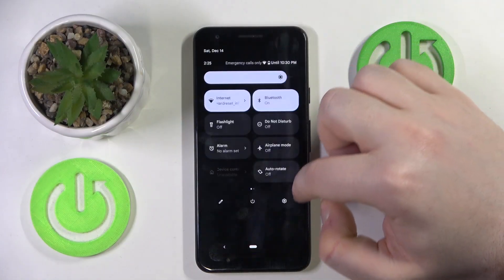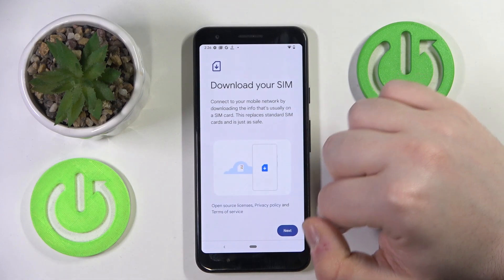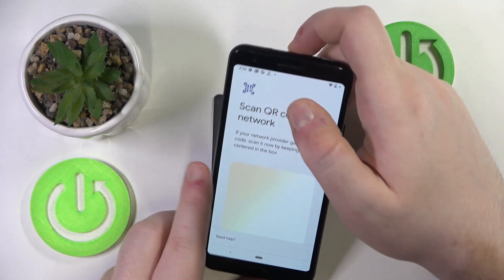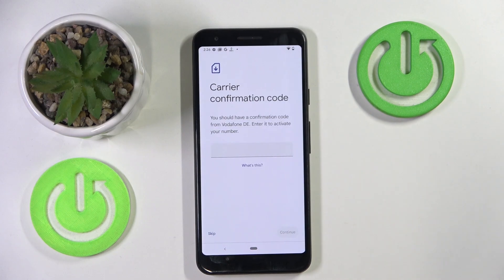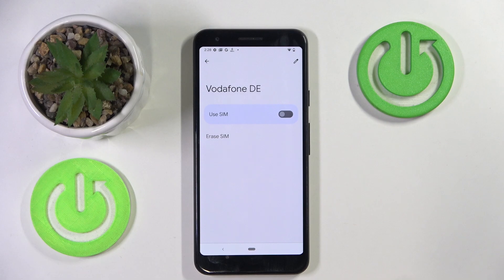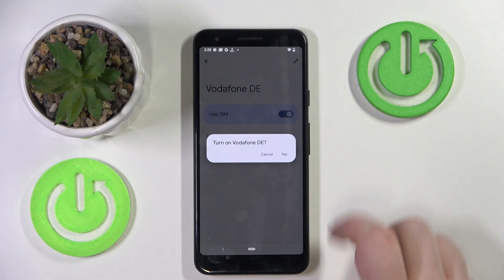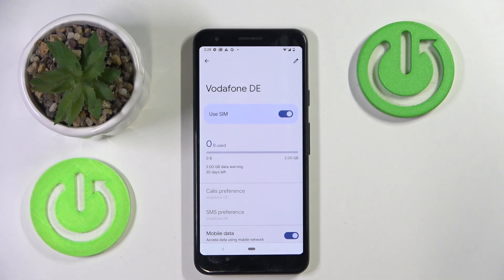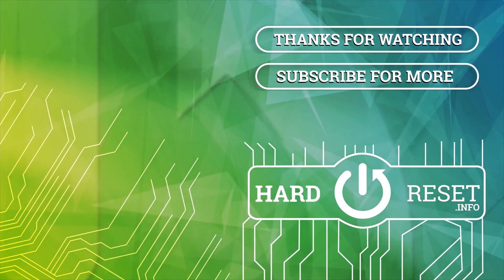How to Add an eSIM to GOOGLE Pixel 3a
Get seamless global connectivity with this special discounted offer – stay online anytime, anywhere! Learn how to add an eSIM to your GOOGLE Pixel 3a smartphone. This step-by-step guide shows you how to activate and set up eSIM, allowing you to use mobile data without a physical SIM card. Perfect for users looking to switch carriers or set up dual SIM functionality on their device.

How to set up an eSIM on GOOGLE Pixel 3a? How to configure the eSIM in GOOGLE Pixel 3a? How to manage eSIM in GOOGLE Pixel 3a?